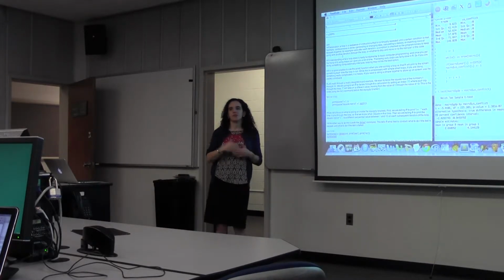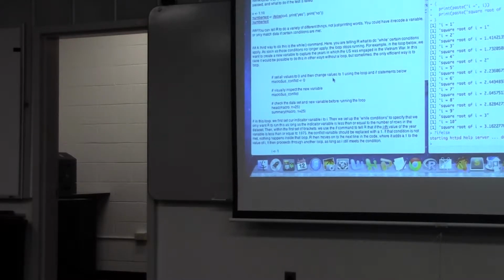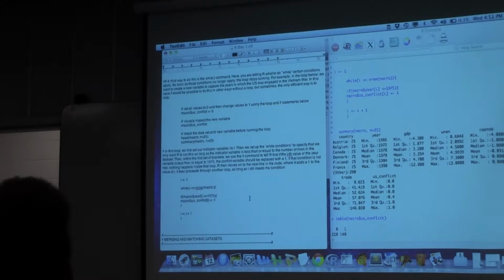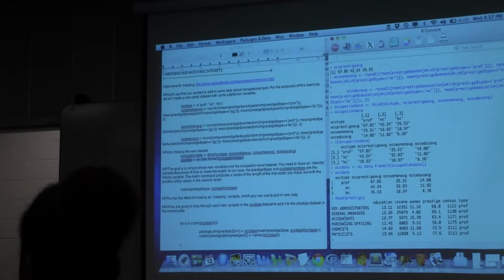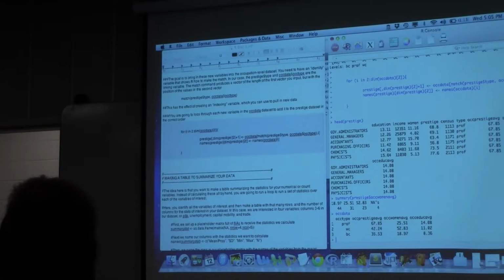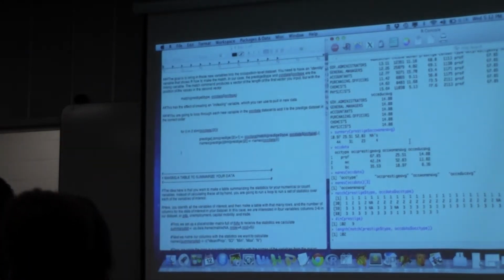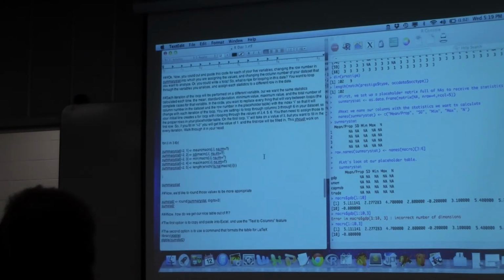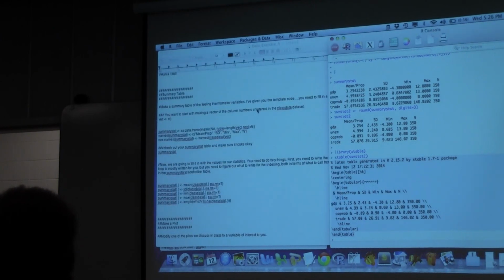R Workshop Day 2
The second day of Professor Settle's R Workshop